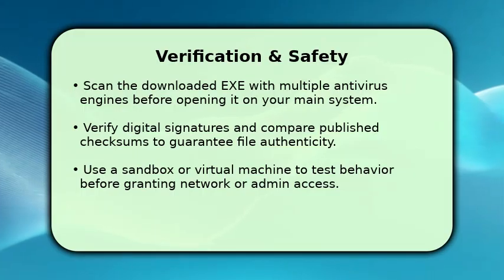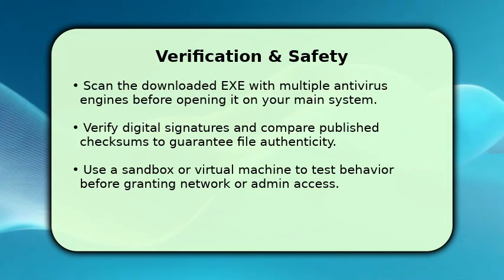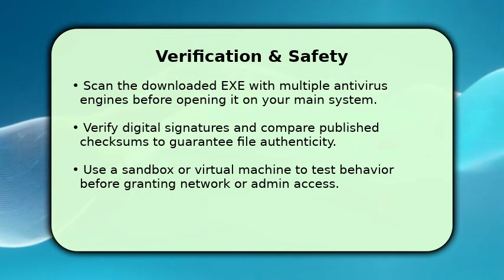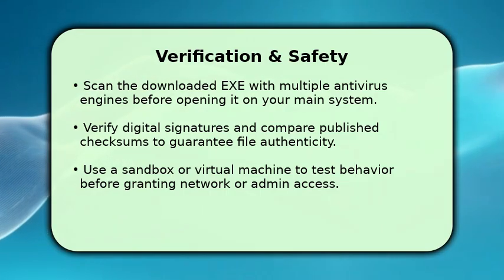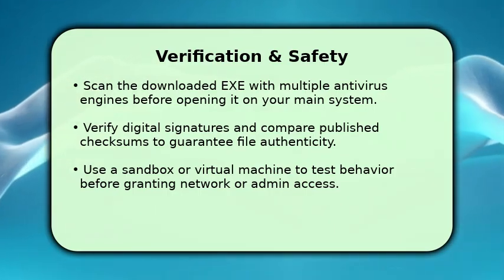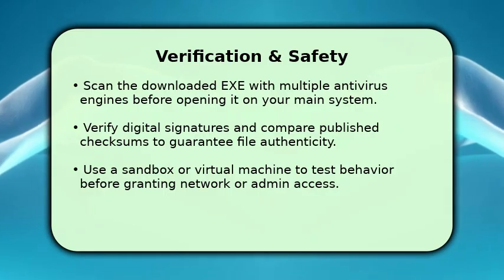How to Get Schedule 1 Exe File (Updated)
How to Get Schedule 1 Exe File (Updated) | 🤖 Upgrade your clean-game with the Shark AI Ultra Robot Vacuum — voice control

Are you struggling to obtain a Schedule 1 exe file? This video will guide you through the process of downloading and installing this essential tool. We'll cover the steps required to access and extract the necessary files, as well as provide tips on how to troubleshoot common issues that may arise during the installation process.

schedule 1 exe file download, how to get schedule 1 exe, updated guide for schedule 1 exe, schedule 1 exe installation steps, schedule 1 exe troubleshooting tips, schedule 1 exe file requirements, schedule 1 exe compatibility issues, schedule 1 exe file not found, schedule 1 exe download link, schedule 1 exe installation problems